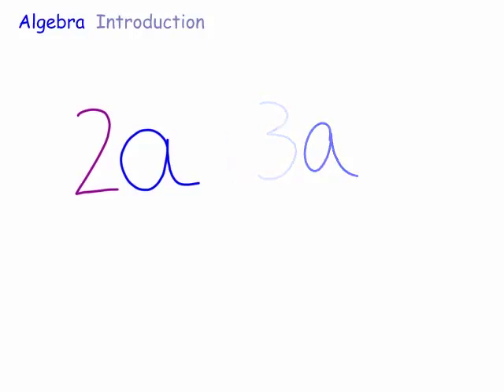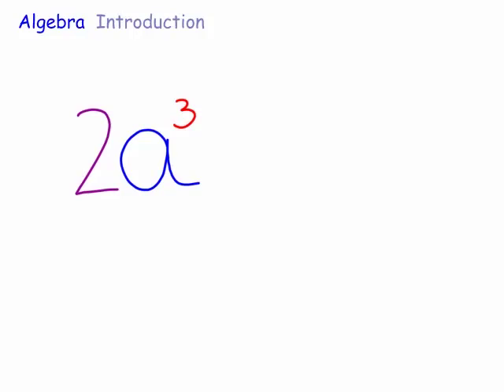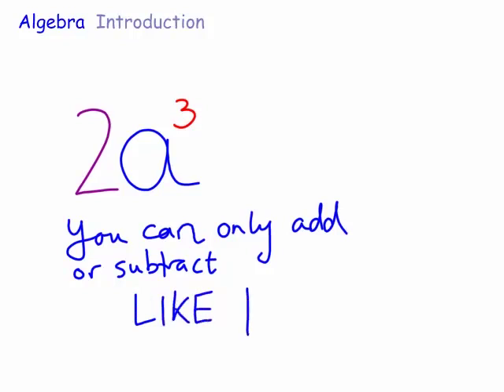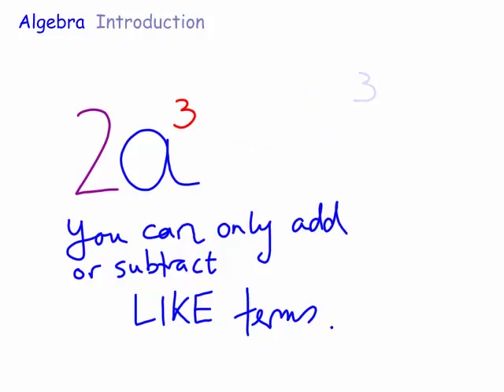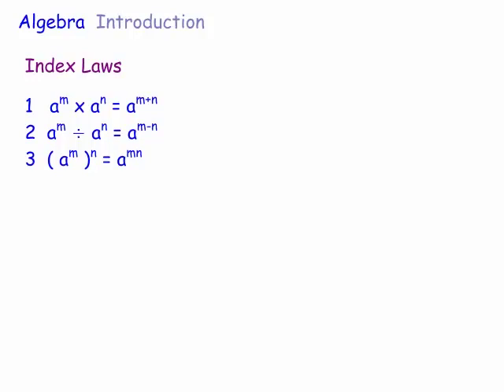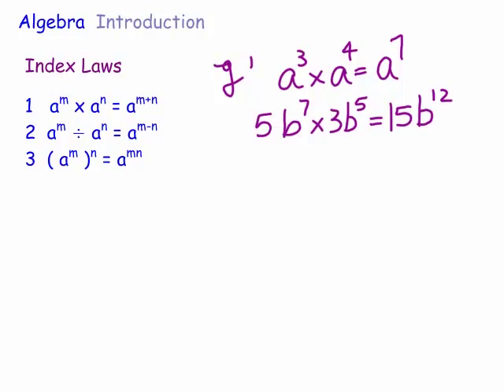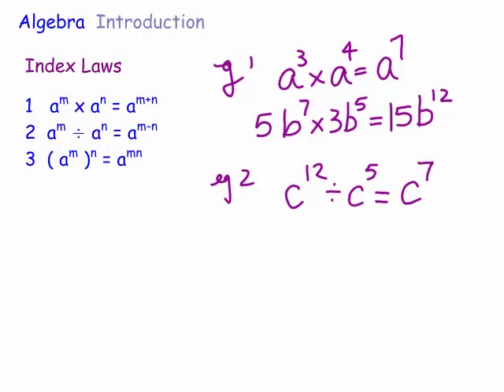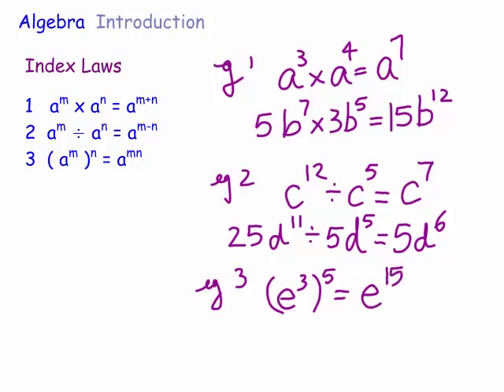An Introduction to Algebra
Some ideas about the coefficient and index of a letter, some simple index laws with examples.